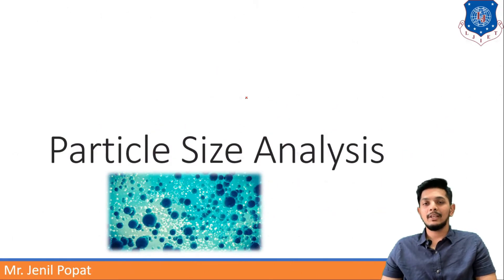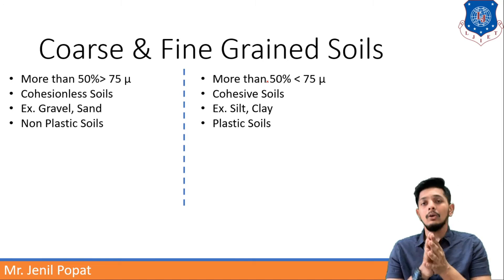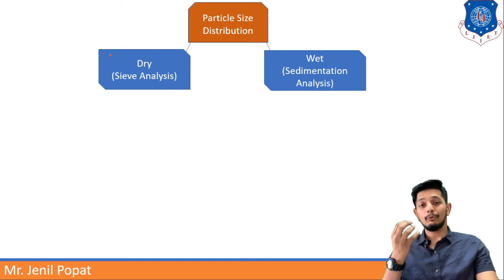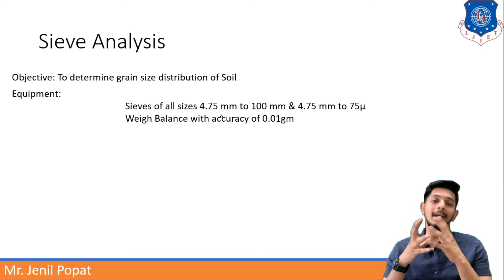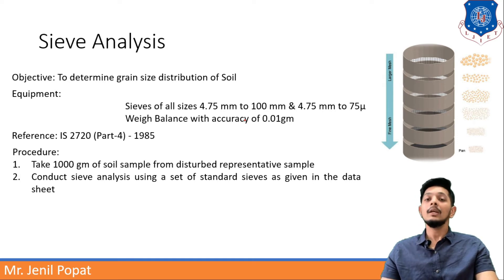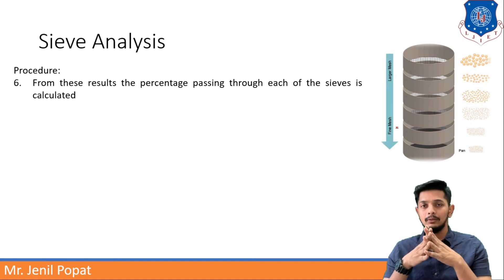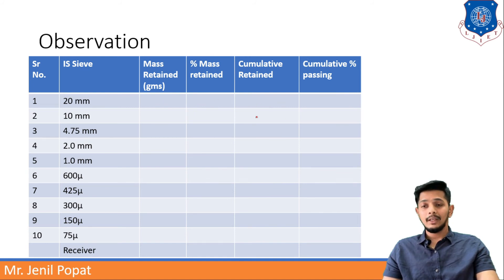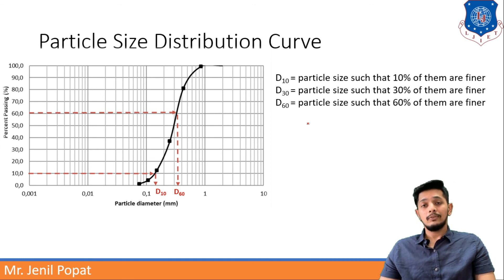Lecture-8 | Particle Size Analysis_Part-1 (GeoTechnical Engineering)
SEM-III
Subject: Geotechnical Engineering
Topic: Particle Size Analysis